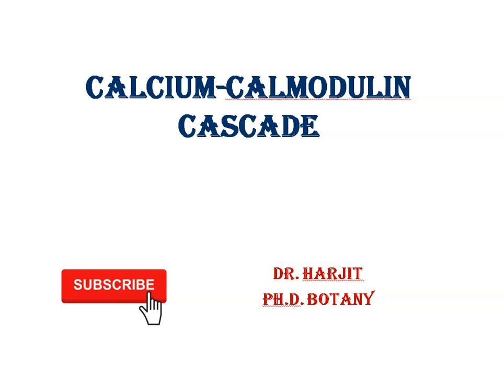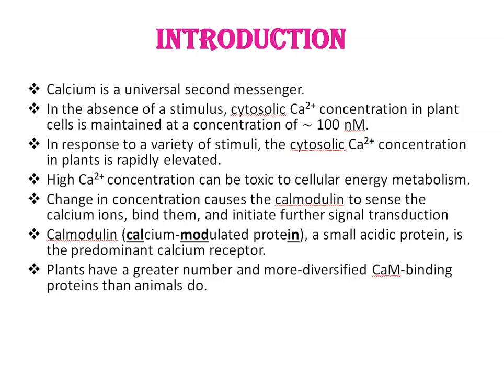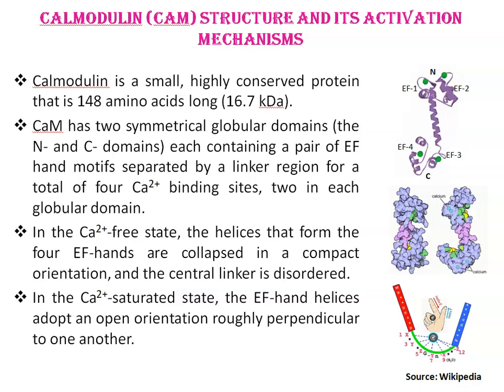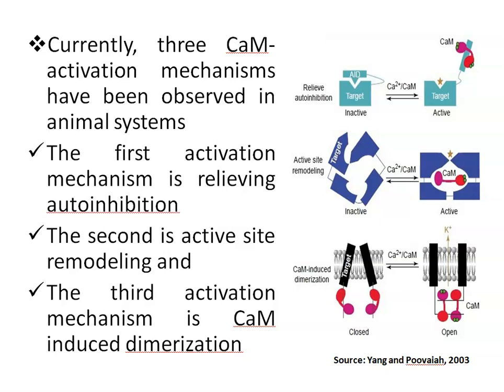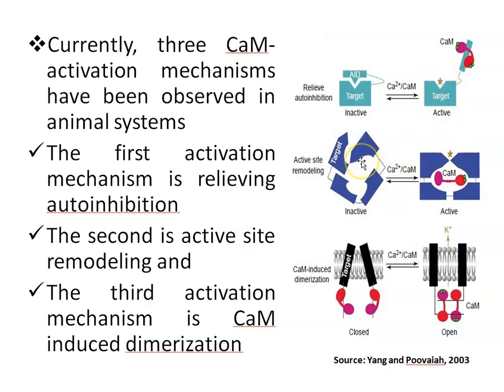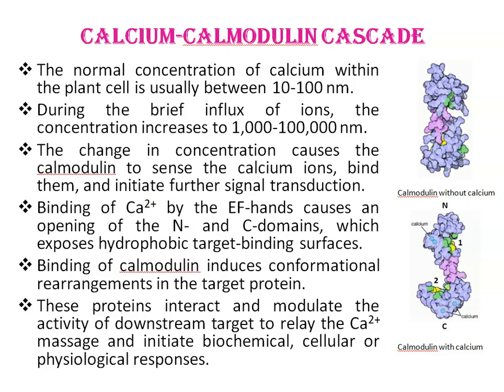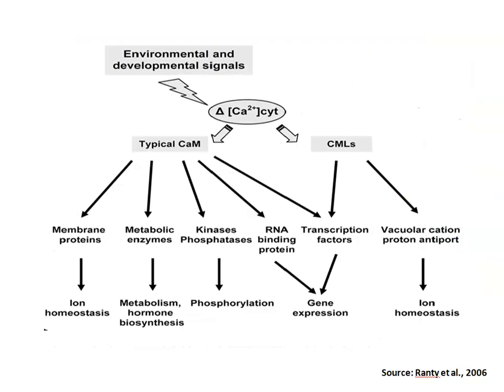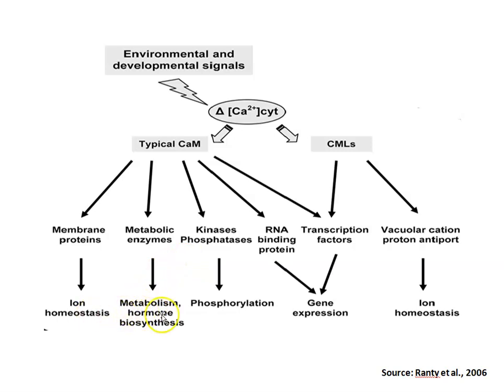Calcium Calmodulin Cascade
Calcium is a universal second messenger.
In the absence of a stimulus, cytosolic Ca2+ concentration in plant cells is maintained at a concentration of ∼ 100 nM.
In response to a variety of stimuli, the cytosolic Ca2+ concentration in plants is rapidly elevated.
High Ca2+ concentration can be toxic to cellular energy metabolism.
Change in concentration causes the calmodulin to sense the calcium ions, bind them, and initiate further signal transduction
Calmodulin (calcium-modulated protein), a small acidic protein, is the predominant calcium receptor.
Plants have a greater number and more-diversified CaM-binding proteins than animals do.
Calmodulin is a small, highly conserved protein that is 148 amino acids long (16.7 kDa).
CaM has two symmetrical globular domains (the N- and C- domains) each containing a pair of EF hand motifs separated by a linker region for a total of four Ca2+ binding sites, two in each globular domain.
In the Ca2+-free state, the helices that form the four EF-hands are collapsed in a compact orientation, and the central linker is disordered.
In the Ca2+-saturated state, the EF-hand helices adopt an open orientation roughly perpendicular to one another.